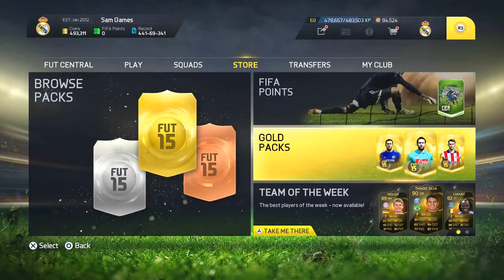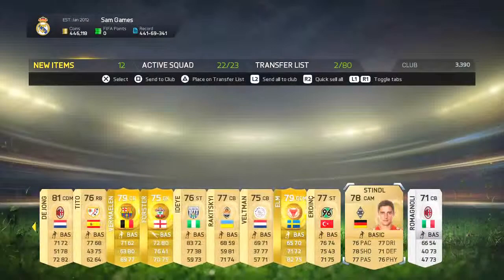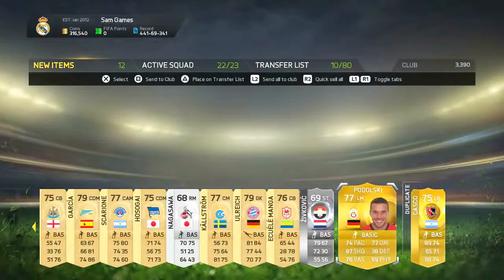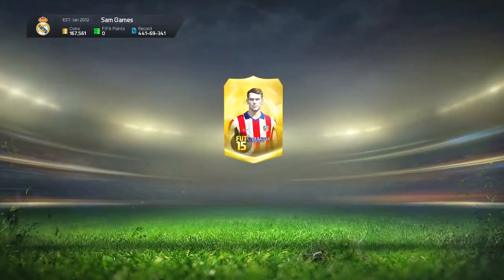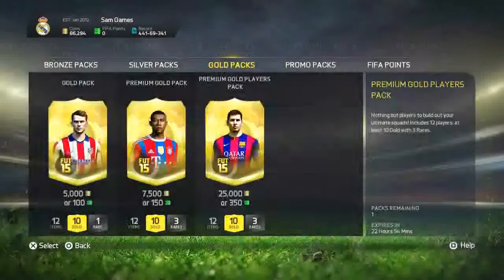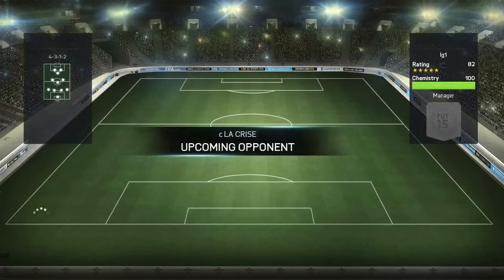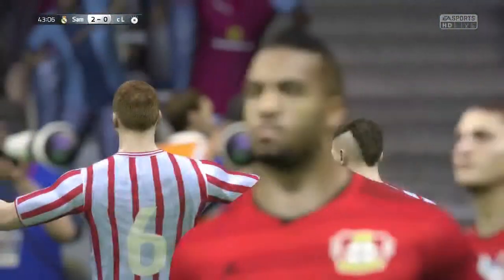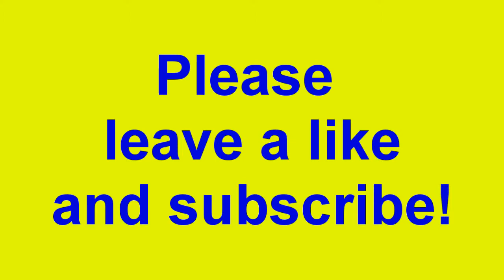Fifa 15 Pack and Discard Challenge!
SamGames back with another new video